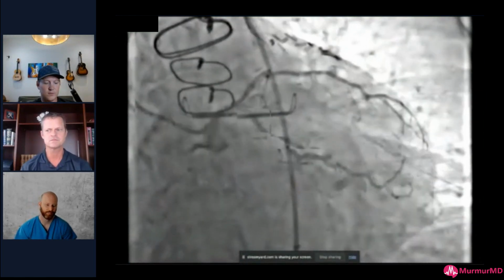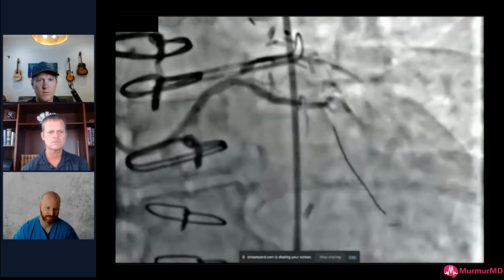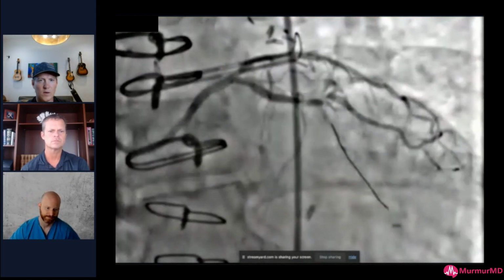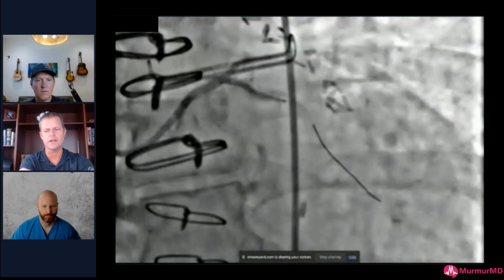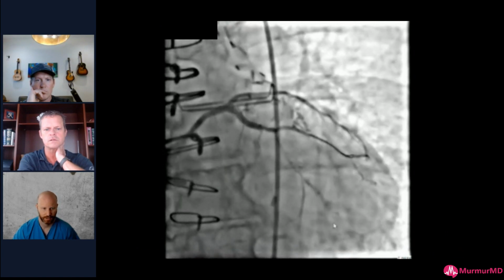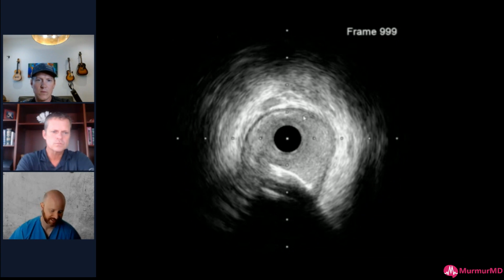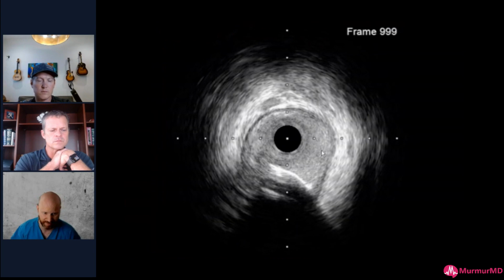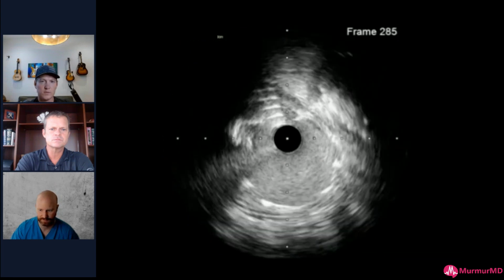How important is managing your emitters? Dr. Brown explores a nodular calcium case!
Dr. Chris Brown, head of complex PCI at Swedish Heart in Seattle, discusses a great nodular calcium case in an ostial LCX. He details the importance of managing emitters, and his IVUS algorithm & interpretation for IVL and stent sizing.